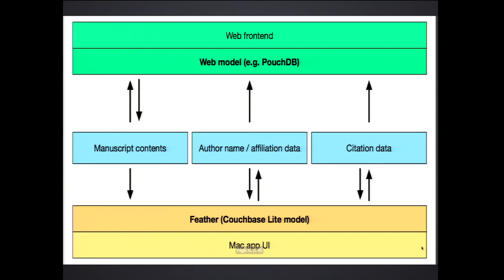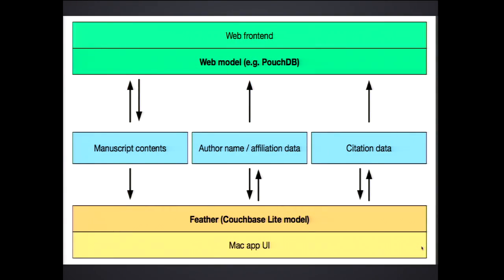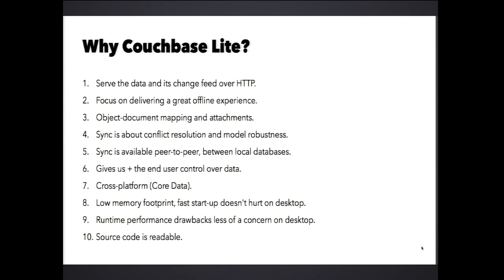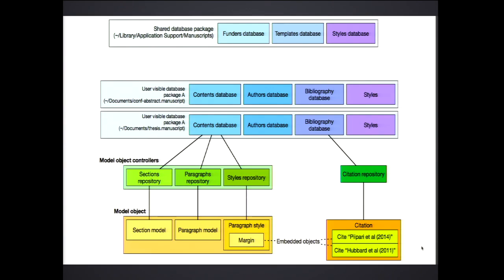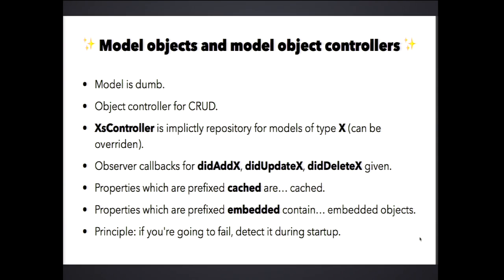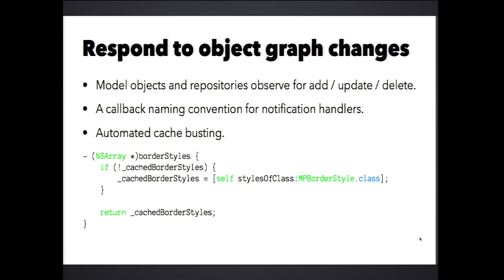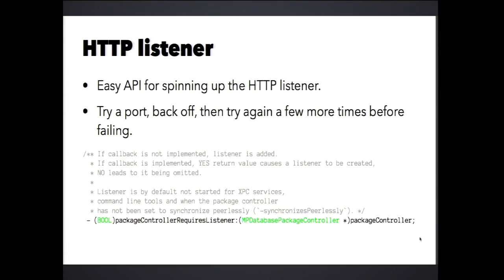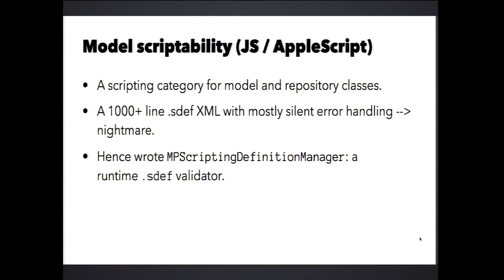Building Powerful Mac + iOS Apps with Couchbase Lite and Feather – Couchbase Connect 2015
Couchbase Lite is an incredibly powerful toolkit for building document-database-backed, offline-first, mobile apps. In this talk Matias will demonstrate how the same principles that make Couchbase Lite so great for mobile apps can be applied to develop complex desktop applications. He will also announce an open source library – Feather – which assists in object document mapping and domain modeling for a large Couchbase Lite-based application, which I has used over the past three years to create a full-blown offline-capable, collaborative word processor for complex scholarly documents.

Speaker: Matias Piipari, CEO & Co-Founder, Manuscriptapp.com